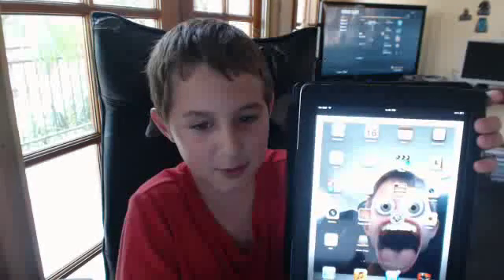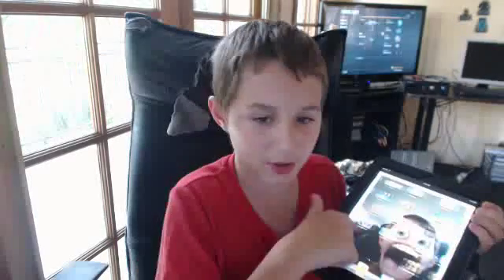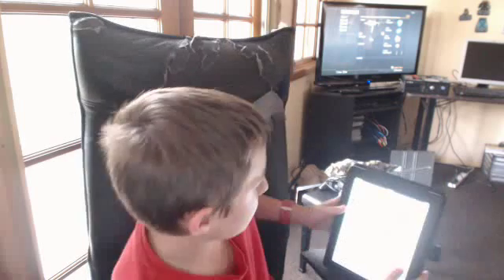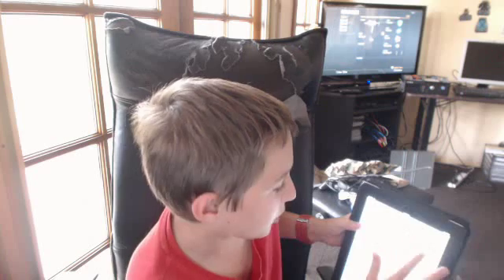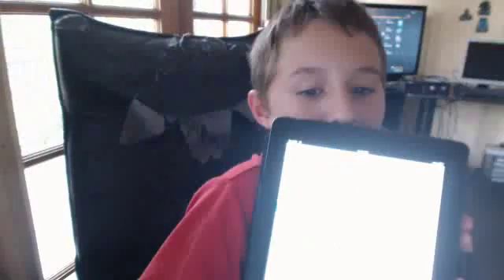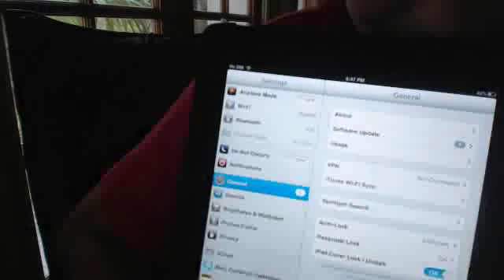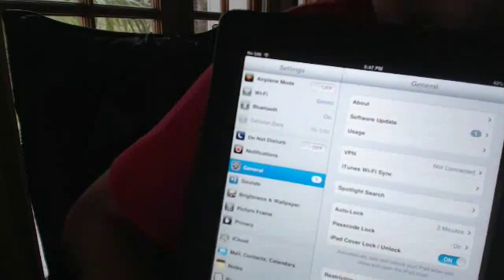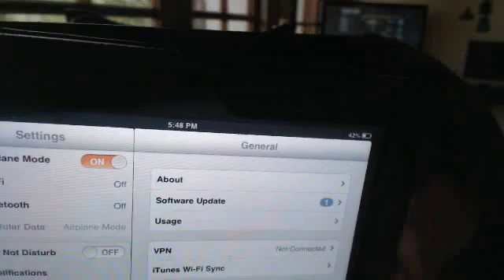[NEW] How To Make Your Iphone/Ipad's Battery Life 10 TIMES Longer!